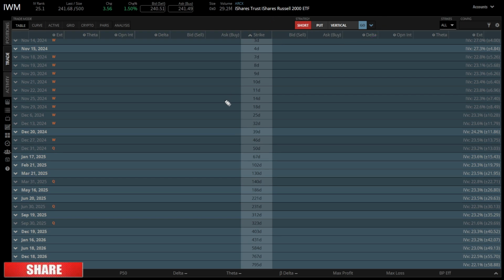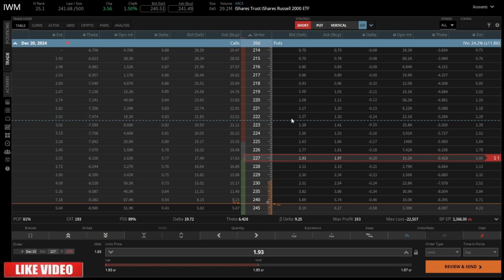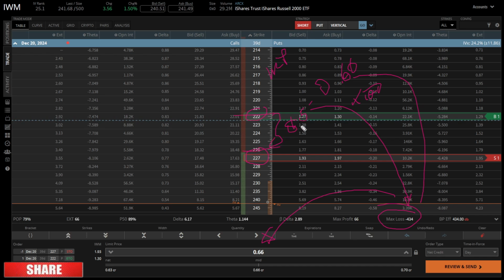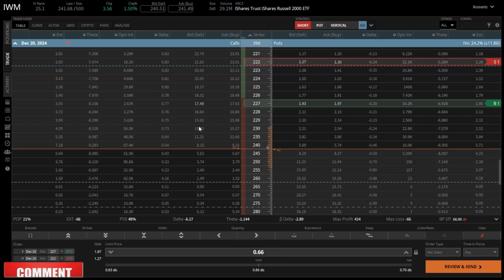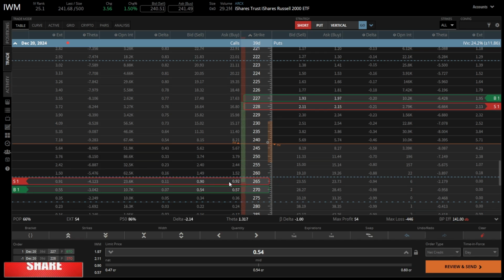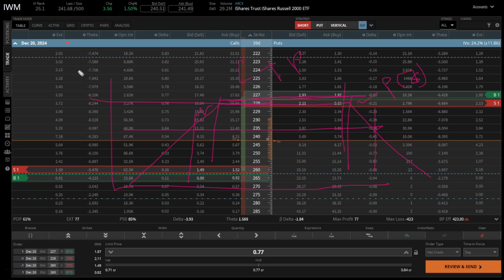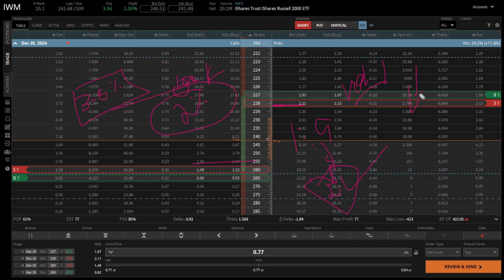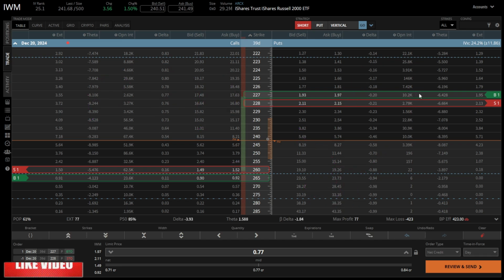How to Set Up Credit Vertical Spreads on the Tastyworks Platform